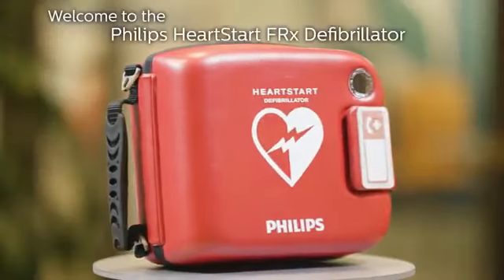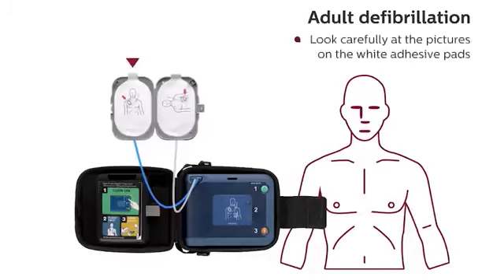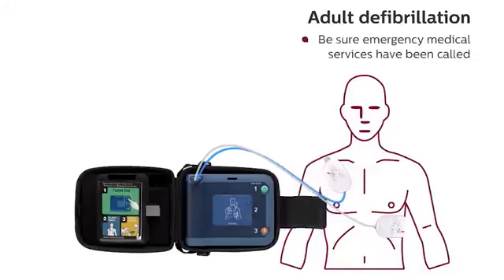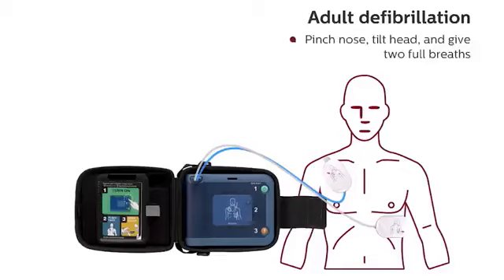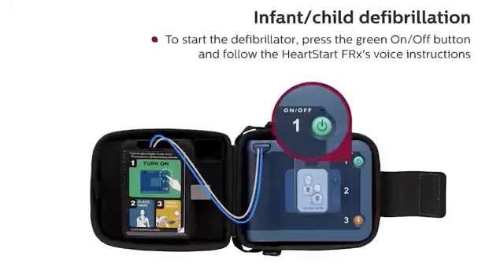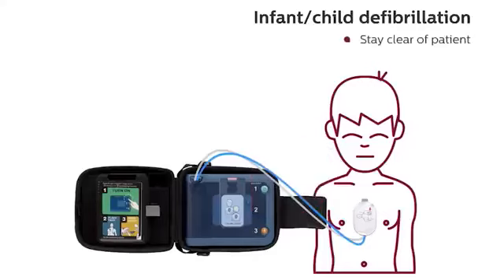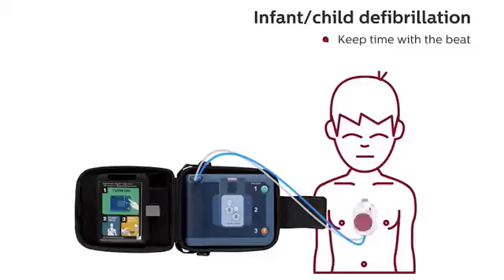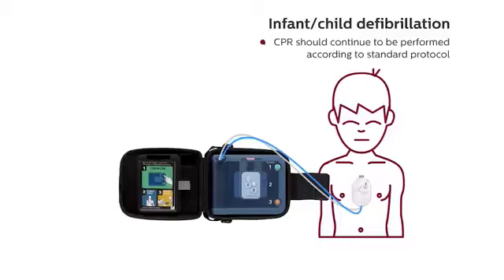Philips HeartStart FRx AED Demo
Introducing the Philips HeartStart FRx AED – a durable and easy-to-use Automated External Defibrillator designed for rugged environments and diverse rescue situations. Built to withstand extreme conditions, the FRx AED offers clear, step-by-step voice instructions and CPR coaching, making it simple for anyone to act quickly during cardiac emergencies. Supported by Safety Squad